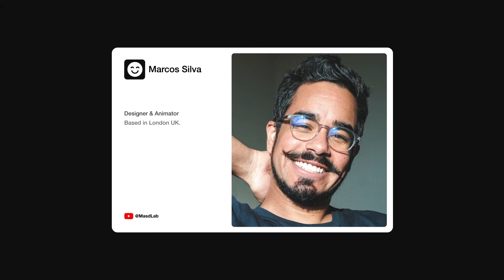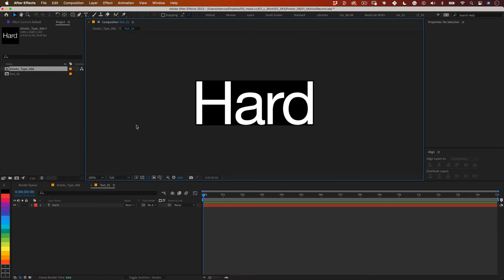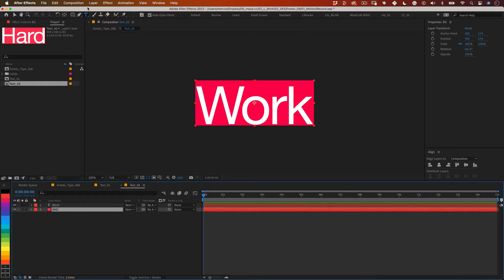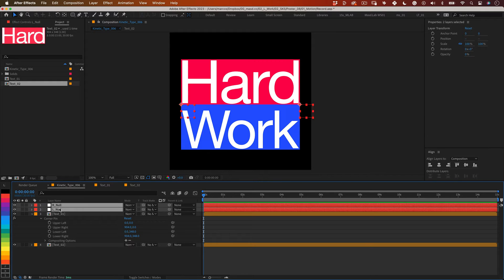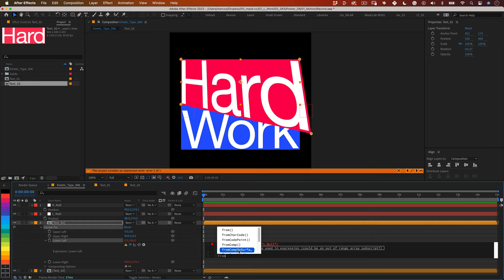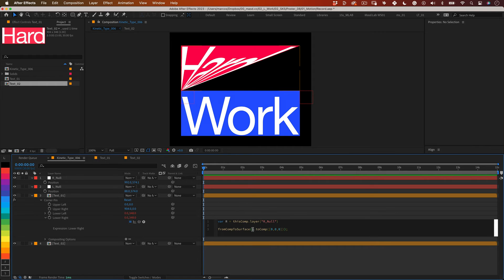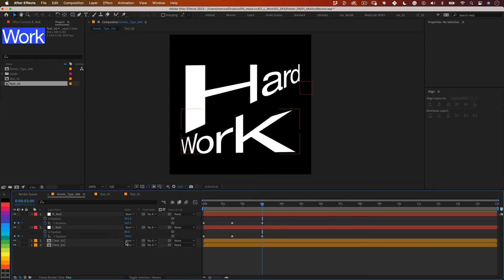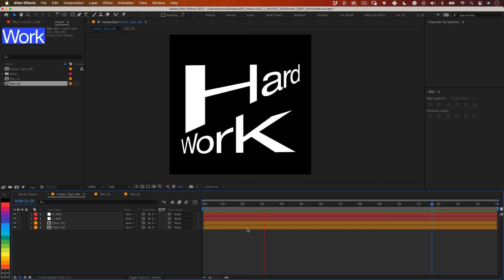How I Used Corner Pin to Create Crazy Kinetic Text!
In this tutorial, I’ll show you how to create kinetic typography in Adobe After Effects using advanced techniques like Corner Pin, Null Objects, and Expressions. Whether you're new to After Effects or a seasoned pro, this step-by-step guide will help you animate text like a pro. Follow along and learn how to create dynamic text animations that loop perfectly!

📌 Steps Covered:
00:00 - Introduction
Quick overview of the project and what you'll learn in this video.

00:08 - Setting Up the Composition
Create a new 1080x1080 composition at 30fps and 15 seconds long. Name it "Kinetic Type."

00:24 - Creating and Styling the Text
Use the Type Tool to add your text, adjusting its size and positioning.

00:52 - Precomposing the Text Layer
Right-click the text layer, select Pre-compose, name it "Text 01," and move all attributes to the new composition.

01:00 - Cropping Composition to Region of Interest
Use the Region of Interest Tool to crop the composition, then go to Composition and select Crop Comp to Region of Interest.

01:24 - Adding a Solid Background Layer
Create a new solid layer for the background. It’s just for reference, so don’t worry too much about color.

01:45 - Applying the Corner Pin Effect
Apply the Corner Pin effect to the text pre-comp layer to begin distorting the text.

02:00 - Duplicating the Composition and Aligning
Duplicate the pre-comp and align the two layers, one on top and one on the bottom.

02:32 - Replacing Text in New Composition
Duplicate the text comp, replace the text inside the duplicated comp, and change the solid color for distinction.

03:00 - Using Null Objects to Control Corner Pins
Create two Null Objects, one for the left-side corner pins and another for the right side. Position them accordingly.

03:44 - Adding Expressions to Connect Null Objects to Corner Pins
Using the Pick Whip Tool, connect the corner pin positions to the corresponding null objects.

04:20 - Writing Corner Pin Expressions for Precise Animation
Write expressions using fromCompToSurface and toComp functions to ensure the corner pins follow the null objects properly.

05:40 - Animating the Null Objects in the Y Axis
Animate the Null Objects in the Y axis to create the vertical motion of your text.

06:28 - Looping the Animation with Expressions
Add a looping expression using the loopOut function to ensure the animation repeats seamlessly.

07:15 - Adjusting Keyframe Speed and Using the Graph Editor
Smooth out the animation by adjusting keyframe speeds in the Graph Editor using Easy Ease and customizing the curves.

08:00 - Previewing and Final Adjustments
Preview the animation, adjust the timing or speed if necessary, and finalize your project for rendering.

08:30 - Rendering the Final Kinetic Typography Animation
Prepare your composition for rendering and export your final animated typography!

📌 What You’ll Learn:
How to apply Corner Pin and use Null Objects for dynamic text animation
Writing expressions to control layer movements
Using the Graph Editor for smooth animations
Creating a looping animation for kinetic typography